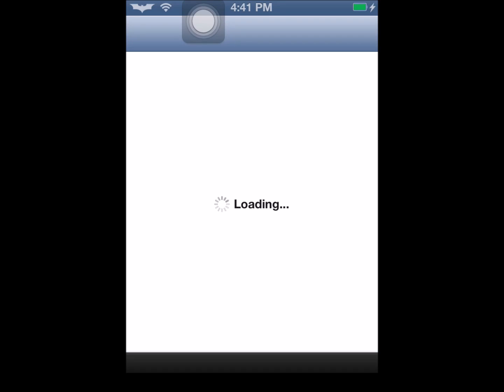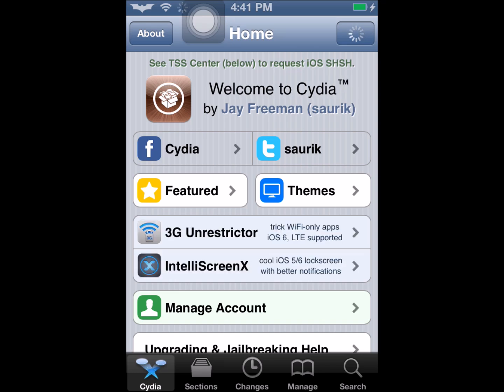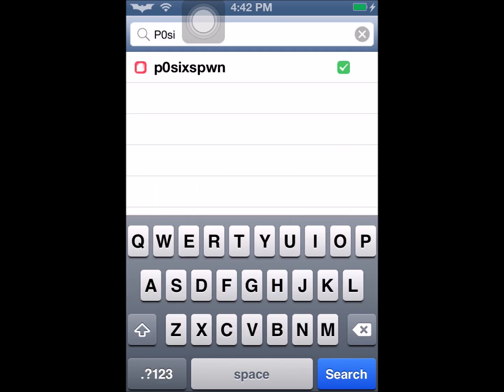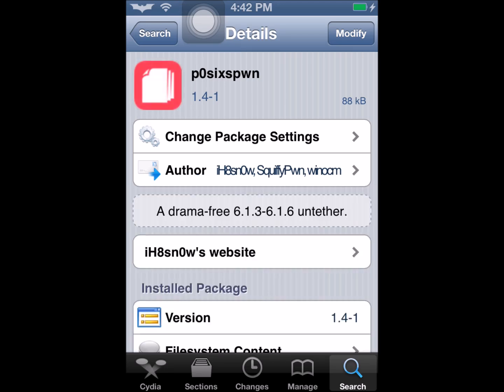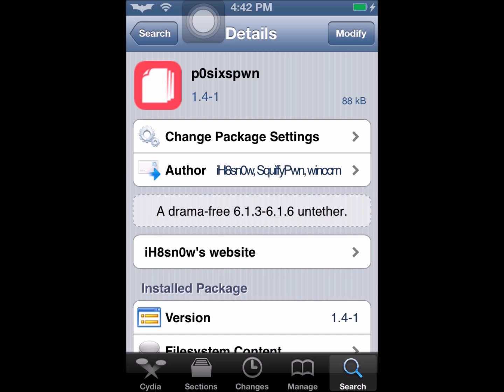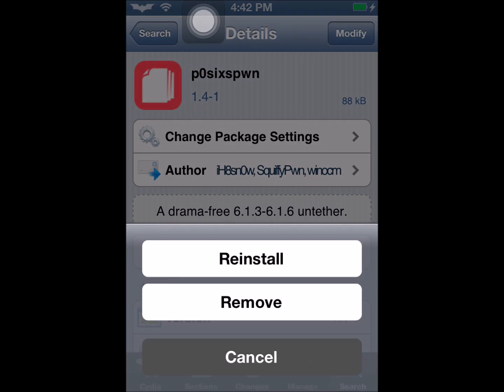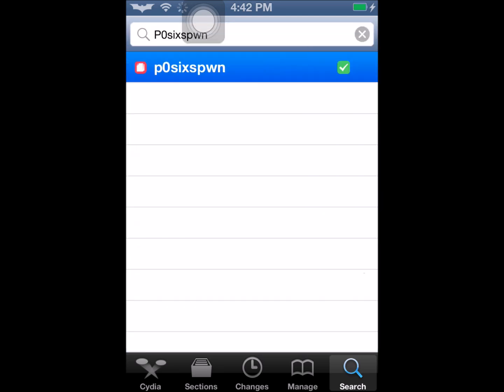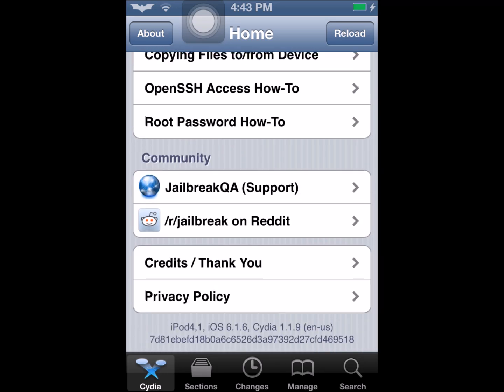How to turn ios 6.1.6 Untethered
I would be show you how to Untethered your tethered jailbreak device.
First go to " Cydia"  Then Click on "Search" ( Bottom right corner ) Last search the name "P0sixswn" (note- the 0 is a zero). After you have that just are now Untethered and you can turn off your device without "just boot" with redsnow.
Hope this video help you huys. ;)